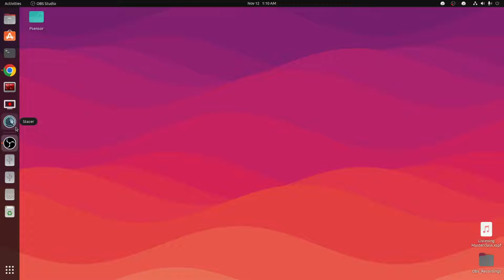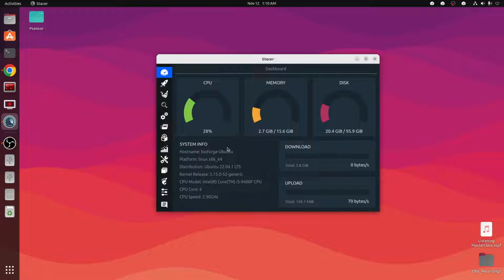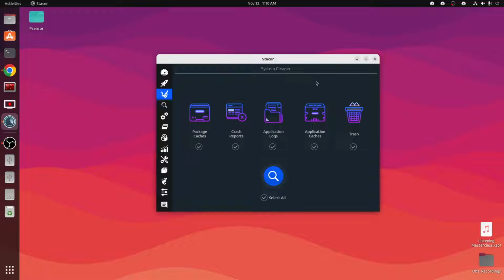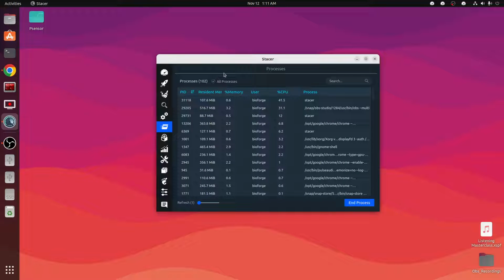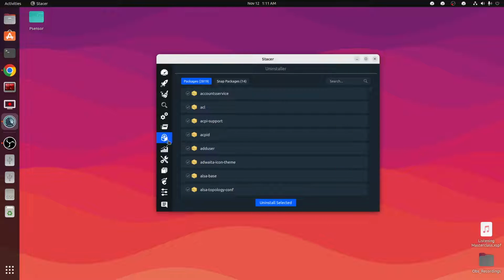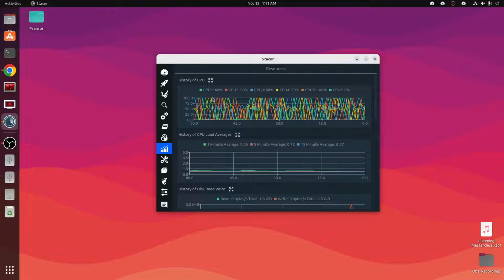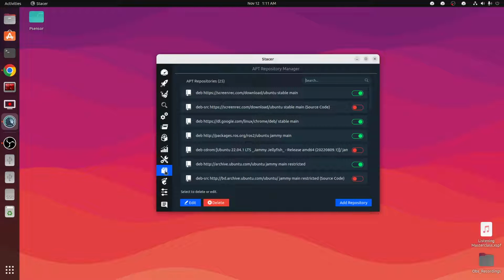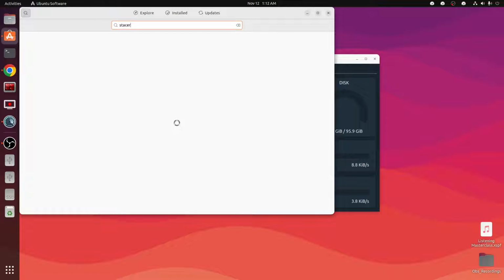#14 'Stacer' is the Must-have app for Ubuntu. See why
Monitor your system (CPU, memory, disk) in a graphical application (qt). Change and monitor your services. Summarizes basic system information and can show network download/upload speeds/totals.
Download Stacer app from Ubuntu Software Store
or
sudo apt install stacer